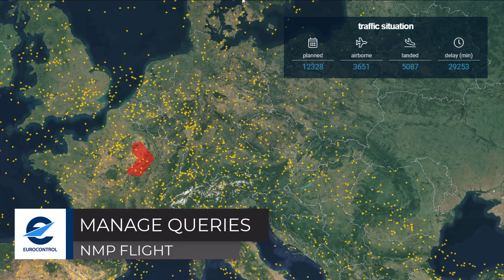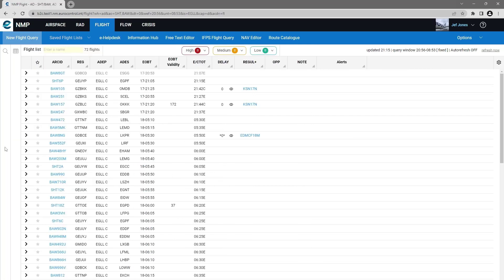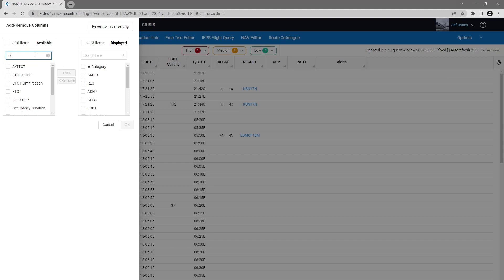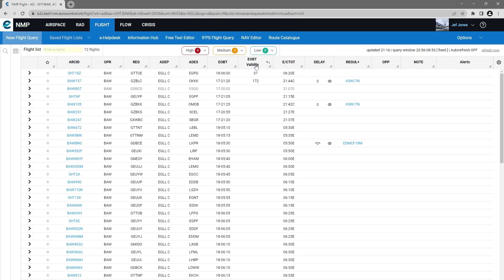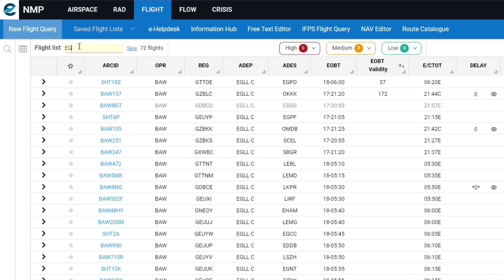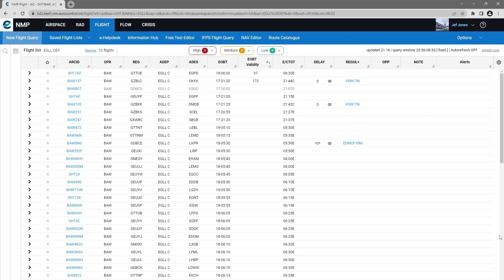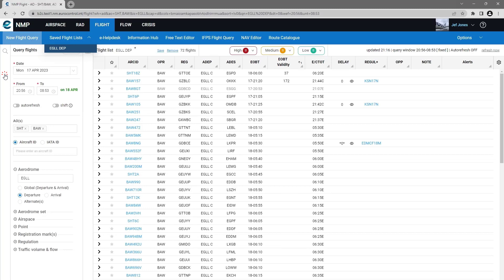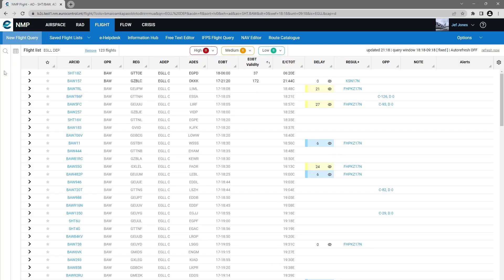4- NMP Flight : Manage flight list queries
This tutorial describes how to manage flight list queries.